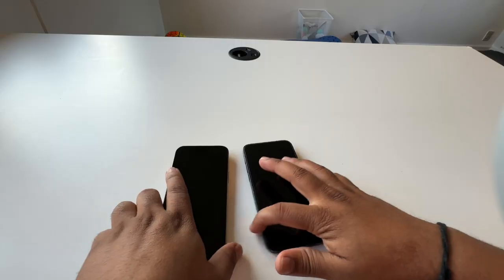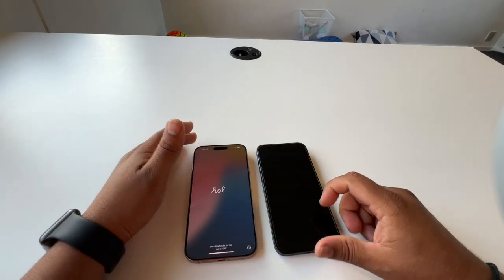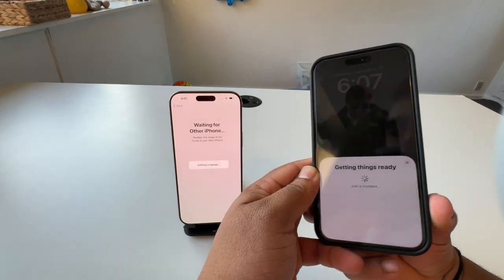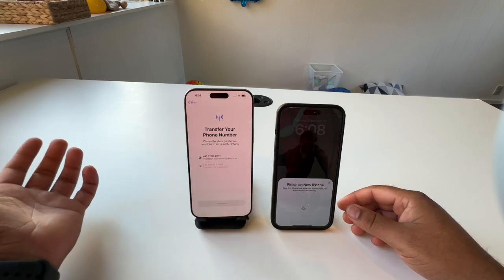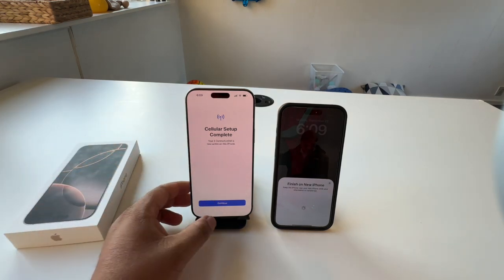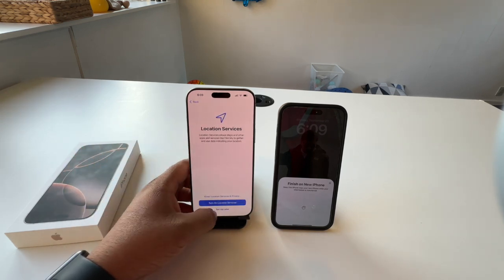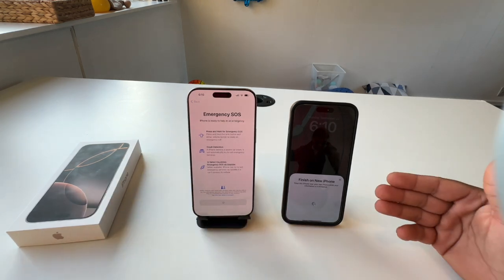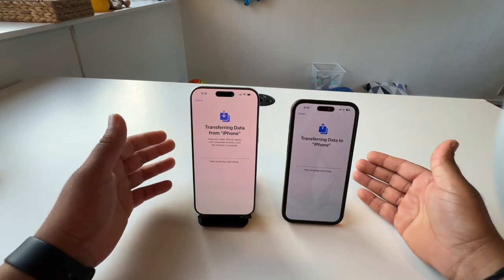How to Transfer Data from Old iPhone to iPhone 16 Pro Max | Easy Step-by-Step Guide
In this step-by-step tutorial, I’ll show you exactly how to transfer data from your old iPhone to iPhone 16 Pro Max using the fastest and easiest methods. Whether you want to move photos, apps, contacts, messages, WhatsApp chats, videos, passwords, or settings, this guide covers everything you need for a smooth iPhone-to-iPhone transfer without losing data.

✅ In This Video:
How to transfer data from old iPhone to iPhone 16 Pro Max
Quick Start iPhone setup tutorial
Wireless iPhone data transfer
Transfer apps, photos, contacts & messages
How to restore from iCloud backup
Common transfer issues and fixes
Best setup tips for iPhone 16 Pro Max

This tutorial works for:
iPhone 16
iPhone 15/14/13/12 to iPhone 16 upgrades

iPhone 16 Pro Max setup guide
transfer apps to new iPhone 2026
iPhone Quick Start tutorial
how to move data to new iPhone
transfer photos from iPhone to iPhone
iPhone to iPhone transfer without iCloud
restore iPhone from iCloud backup
iPhone 16 Pro Max first setup
transfer WhatsApp to new iPhone